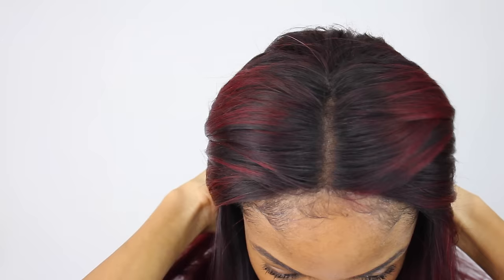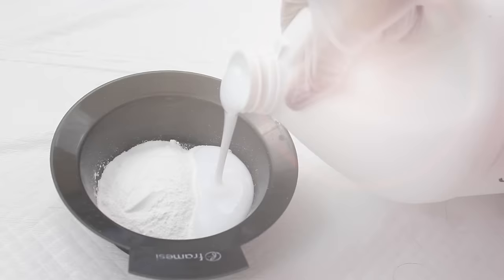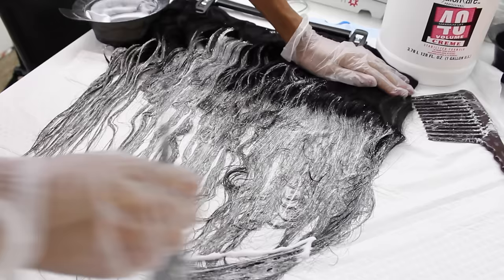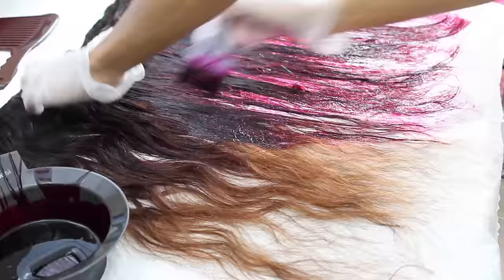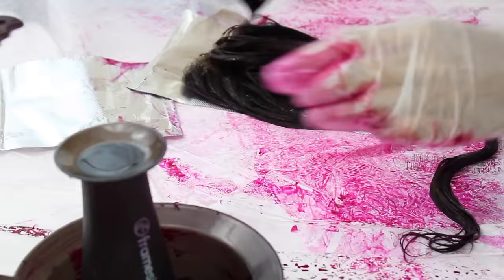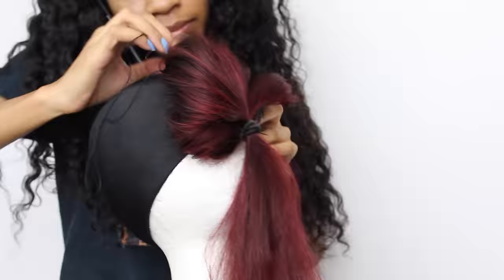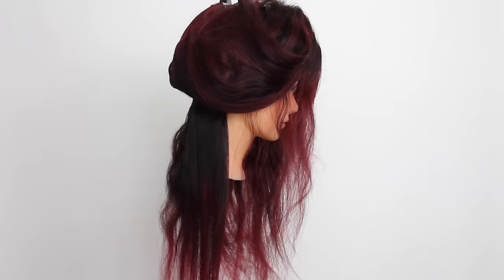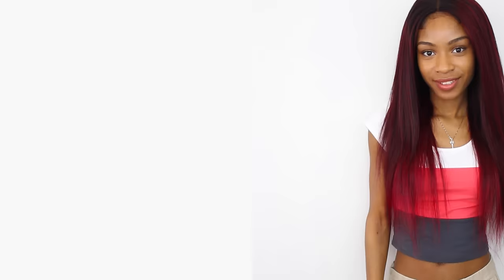How to Dye Virgin Hair Red/Burgundy► Beauty Forever Brazilian Natural Wave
Here's How to Dye Virgin Hair Red/Burgundy! I was so excited to dye my virgin hair red/burgundy in preparation for the colder weather. What do you think of the color curlfriends!?

➜ Beauty Forever Hair Brazilian Natural Wave Virgin Hair Weave 3 Bundles
➜ Brazilian Virgin Hair Lace Closure (4"x4") Body Wave Natural Color 3 Way Part (16")
*I'm wearing 18" 22" 22" and a 16" 4x4 Body Wave Closure

➜ Adore Creative Image Semi-permanent Hair Color #83 Fiesta Fuchsia
➜ Adore Creative Image Hair Color #88 Magenta
➜ Clairol Bw2 Powder Lightener
➜ Salon Care 40 Volume Creme Developer
➜ Soft 'N Style 3 Piece Translucent Dye Brush Set
➜ Colortrak Vivid Highlighting Foil Sheets
➜ Soft'N Style Stackable Color Bowl
➜ Glad OdorShield Tall Kitchen Drawstring Trash Bags
➜ Slant Tweezers
➜ Fine Toothed Rattail Comb
➜ Hair Weaving Thread
➜ Curved Weave Needle
➜ Spandex Dome Style Ultra Stretch Wig Cap
➜ Paul Mitchell Express Ion Smooth Iron
➜ Professional Barber Hair Cutting Scissors / Shears
➜ Latex Free, Powder Free Disposable Gloves

::::::::::::::TECH::::::::::::::
2015 Apple 15.4" MacBook Pro Retina